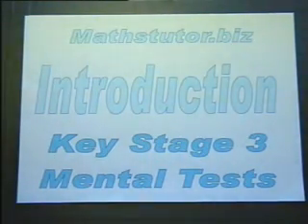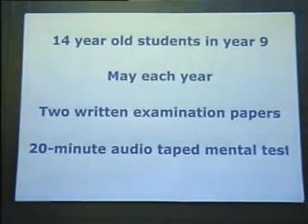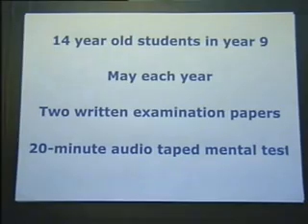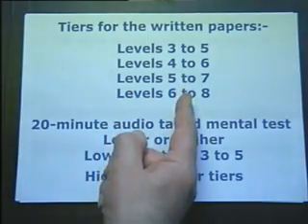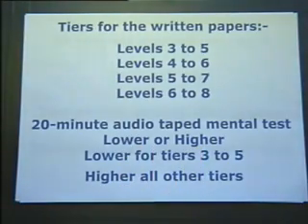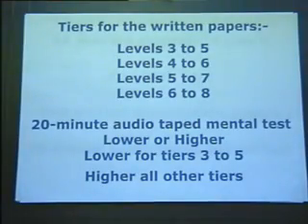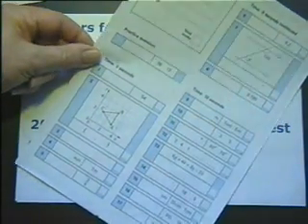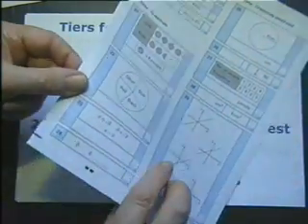KEY STAGE 3...... MENTAL TESTS ...... Introduction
This is an introduction to the Key Stage 3 Mental Tests presented by mathstutor.biz